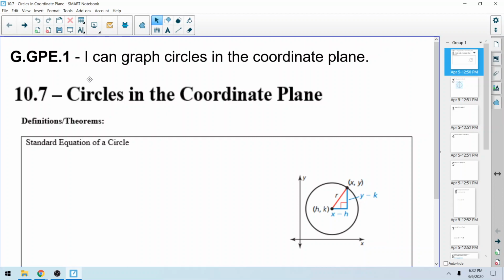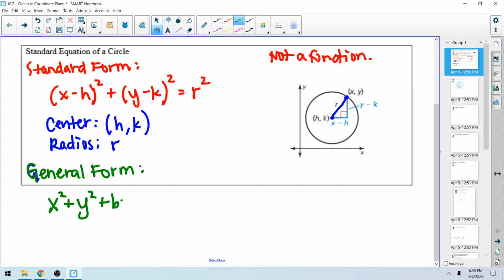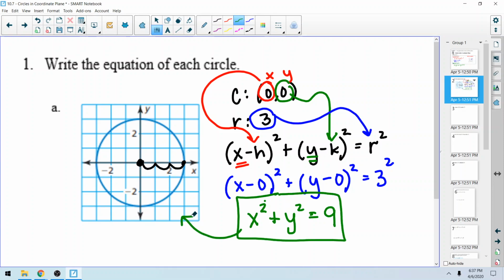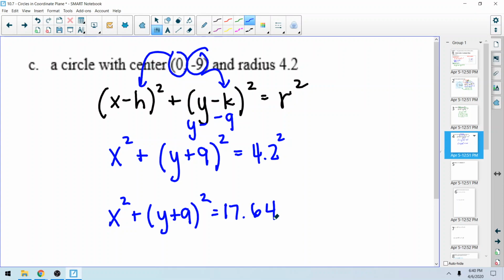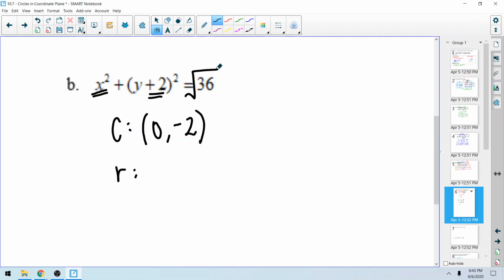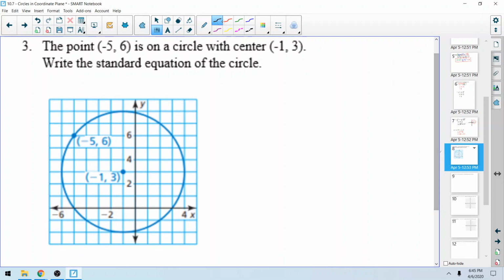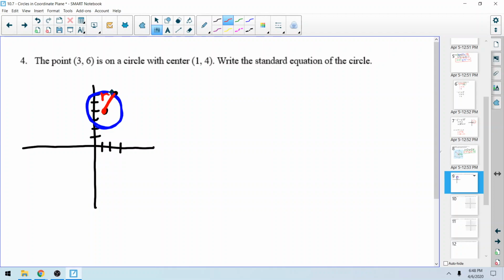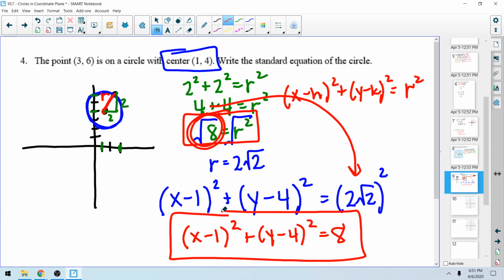10 7 Standard Form Equation of a Circle